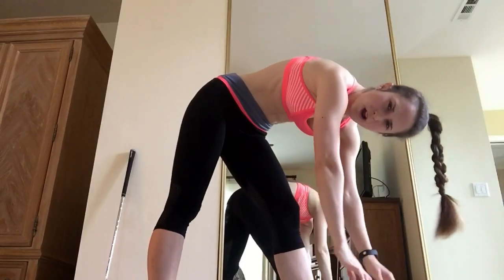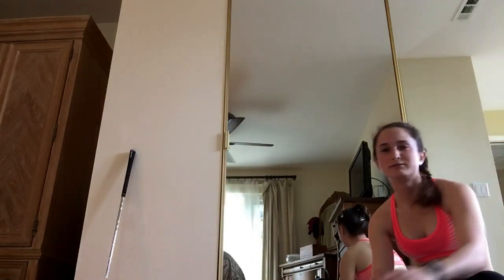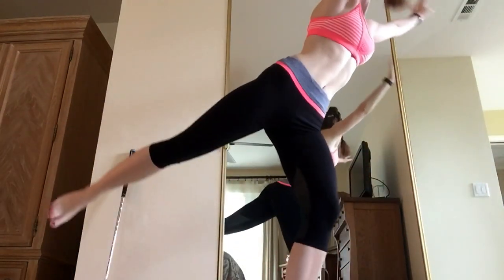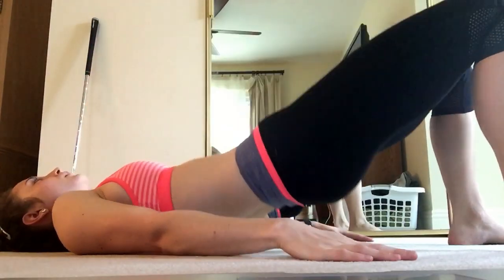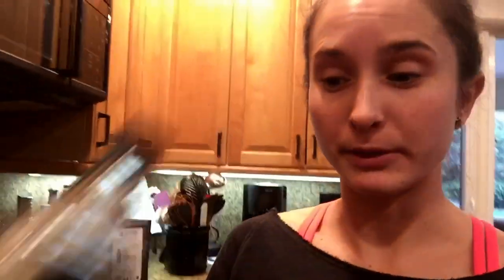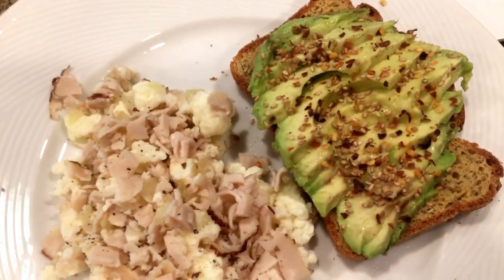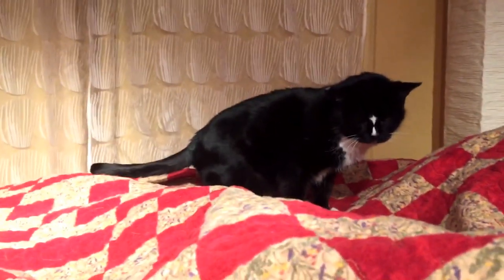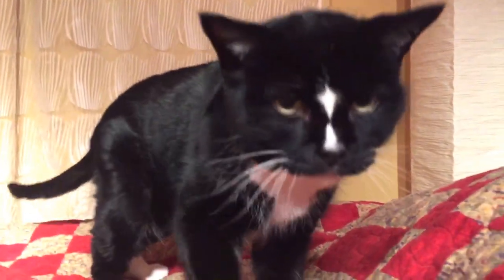Vlogmas Day 21: Straight Outta Compton